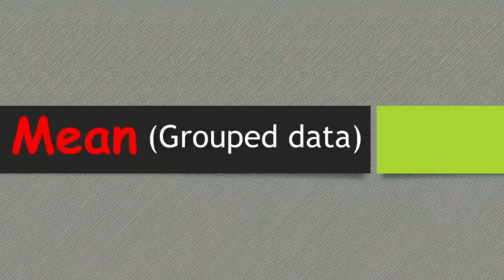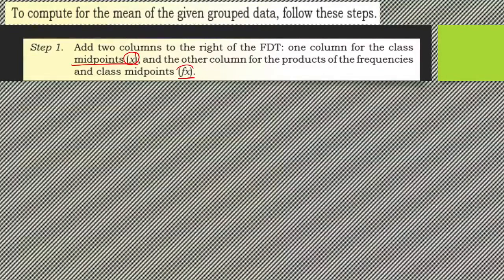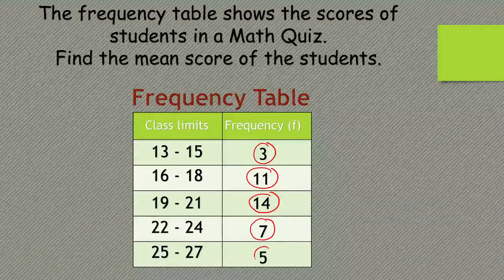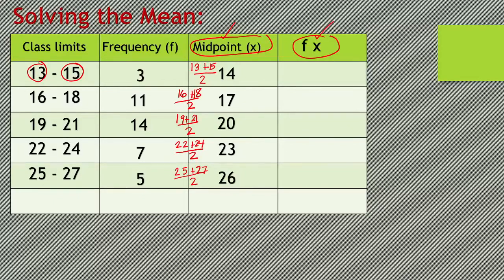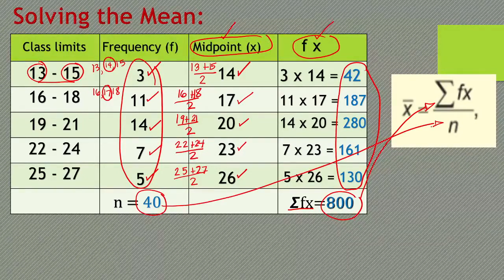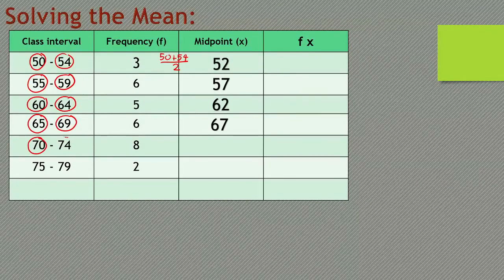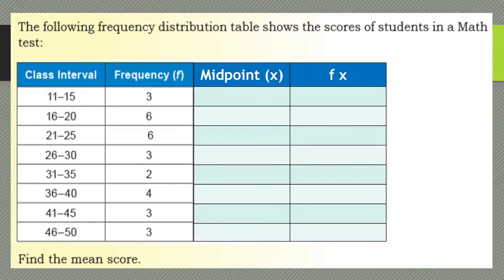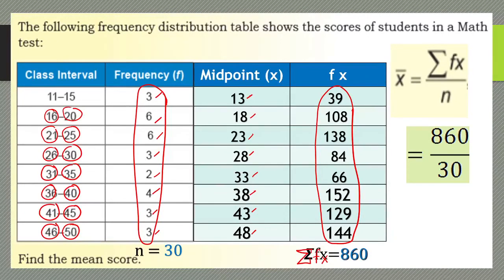Mean of Grouped Data